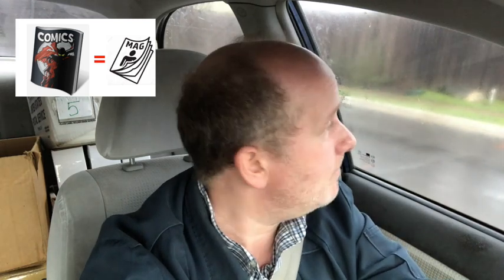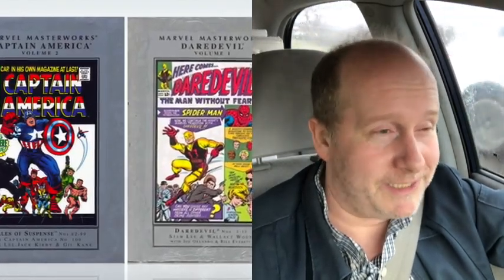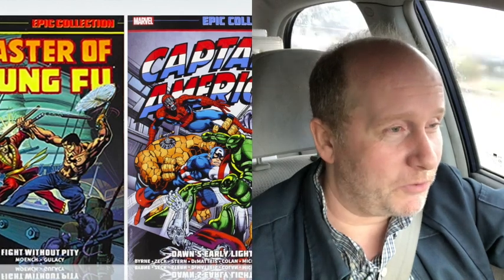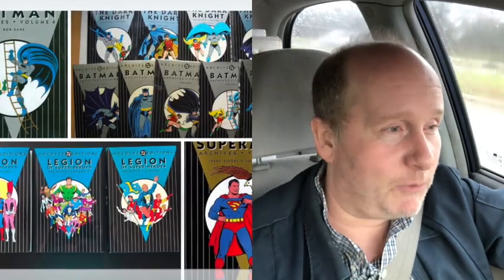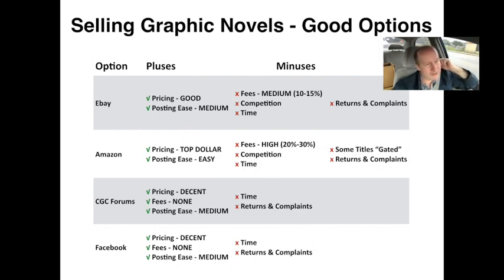How to Sell Your Comic Book Graphic Novels: Getting the Most Money for TPBs & HCs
In this video, I cover many of the various ways to sell and/or get cash ofers for your comic book graphic novels so you can get the most when selling your spares trade paperbacks, unwanted hardcovers, duplicate graphic novels or your entire collection.  There's a lot of options out there, a lot of them not so good.  Arm yourself with the knowledge you need to get the most money.